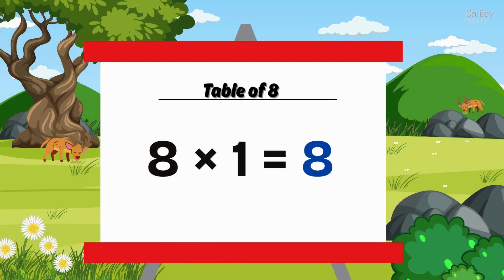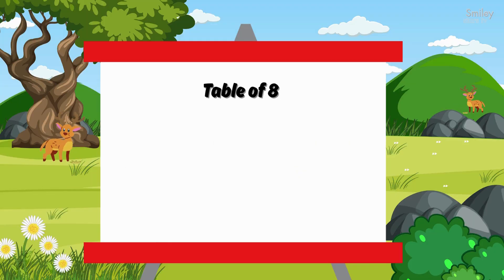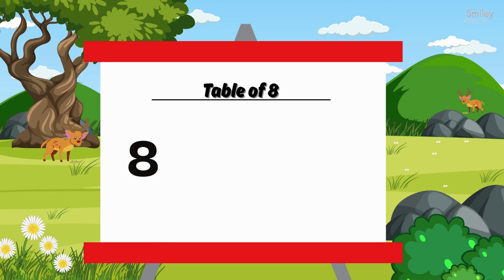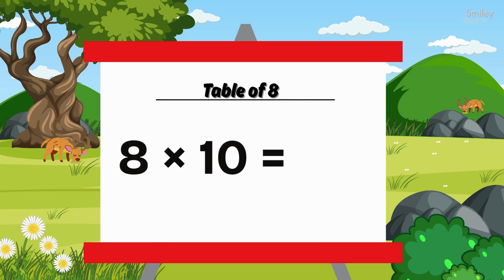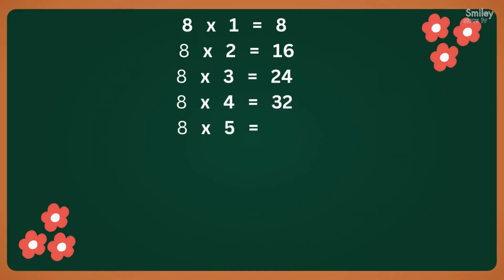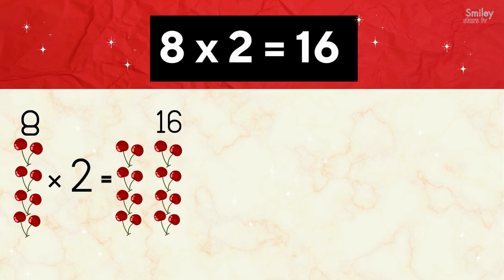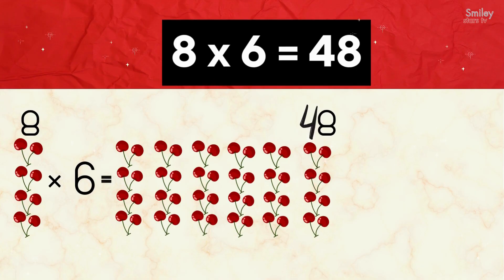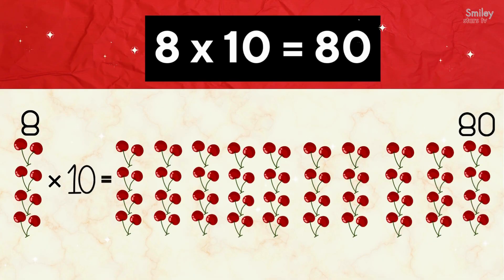8 x 1 to 8 x 10 | Catchy Times Table Song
Welcome to our fun learning video! Today, we’re going to explore the 8 times table in an exciting and easy way designed just for kids.

👩‍🏫 In this video:
✅ Easy-to-follow 8 times table (from 8 x 1 to 8 x 10)
✅ Bright, colorful visuals and animations 🎨
✅ Catchy rhythm and repetition to help with memorization 🎵
✅ Positive and engaging voice to guide your child through learning

Perfect for:
👶 Preschoolers
🧒 Early learners
👨‍👩‍👧 Parents and teachers looking for learning support

Let’s make learning math fun and easy! 📖✨

About smiley stars tv:
Smiley Stars TV is a dynamic educational platform on YouTube, thoughtfully curated for children aged 2 to 10. Combining creativity with pedagogy, our channel delivers enriching content through vibrant animations, engaging storytelling, and interactive formats that nurture curiosity and foster cognitive development.

With a diverse array of topics such as foundational literacy, numeracy, science, art, and world exploration, Smiley Stars TV transforms learning into an adventure. Each video is crafted to captivate young minds, offering an enjoyable yet impactful educational experience.

Embark on a journey of discovery and growth with Smiley Stars TV, where every child is encouraged to learn, explore, and shine brightly. New and inspiring content awaits every week!